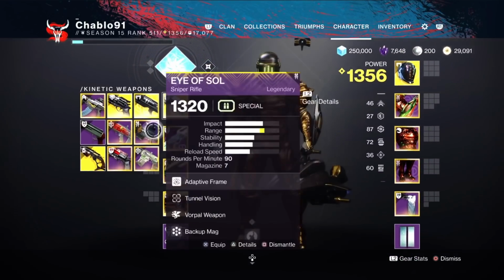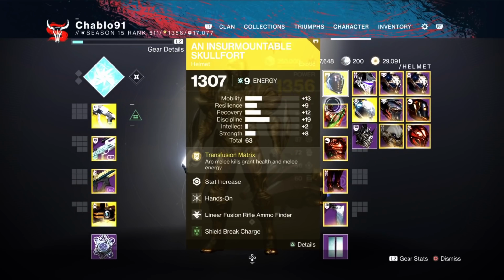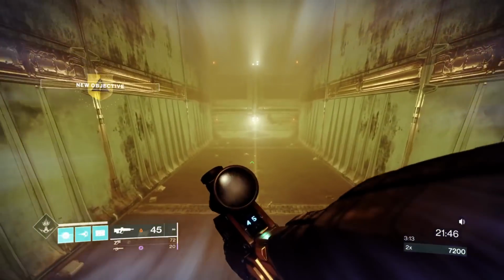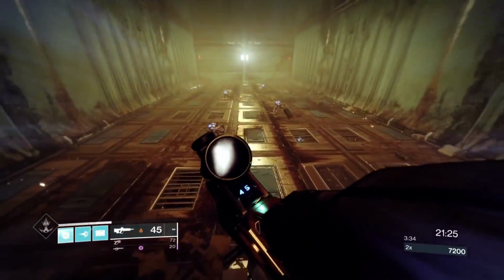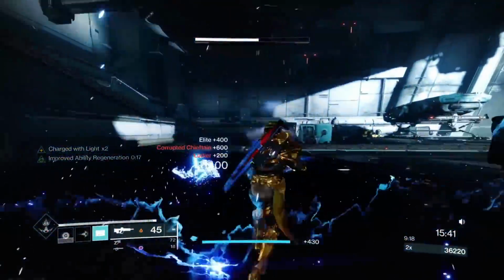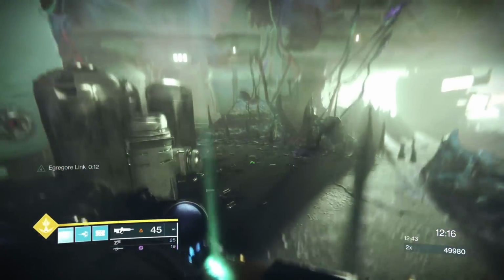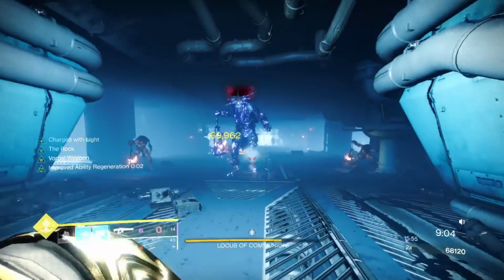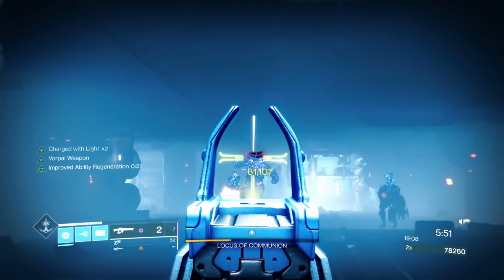TRIPLE GRENADE BUILD: Solo Flawless Master Presage: STRIKER TITAN Top Tree GOOD??! BEFORE IT'S GONE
A Video Showing TRIPLE GRENADE BUILD: Solo Flawless Master Presage: STRIKER TITAN Top Tree GOOD??! BEFORE IT'S GONE - Destiny 2 Season Of The Lost (30th Anniversary)

Timestamps:
Build Intro: 0:00
MAZE & Fuses: 4:39
First Combat Room: 8:39
Second Combat Room 10:13
Back To MAZE: 14:09
Final Boss: 18:55

Video Includes:
Solo Flawless Master Presage
TRIPLE GRENADE BUILD
TITAN - Striker Top Tree

Triumphs: Will Be SUNSET SOON !
Solo Presage: lone Gun In Dark place
Flawless Master Run: Tale Told

Rewards: Will Be SUNSET SOON !
No Man's Tale Exotic Catalyst
The Next Chapter Emblem

Mission Modifiers
Chaff
Equipment Locked
25 Minute Timer
Match Game

Build: Triple Grenade Build
Code Of The Earthshaker - Striker
Towering Barricade
Pulse Grenade
Exotic Helmet Insurmountable Skullfort

Weapons:
Exotic Sidearm Forerunner
BXR-55 Battler Pulse Rifle
Threaded Needle

Armor Mods:
High Energy Fire/ Elemental Well Hybrid Build
Elemental Charge
Melee Wellmaker
Shield Break Charge
Font Of Wisdom
X1 Solar Resist/ Concussive Dampener
Ammo Finders/ Scavengers
Particle Deconstruction

There are many ways to attain triple grenade builds now. Let us know what triple grenade build you like !